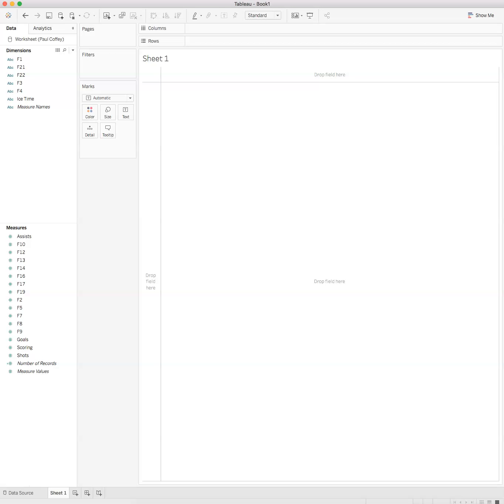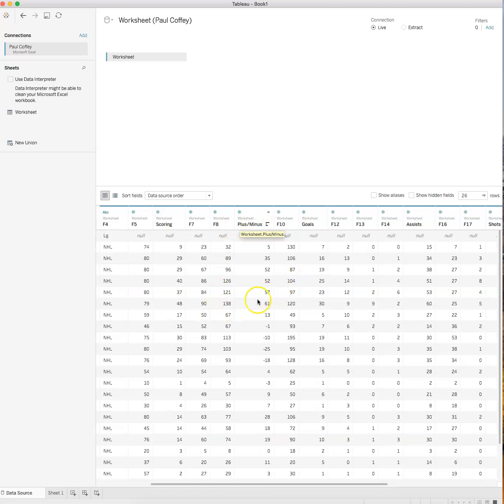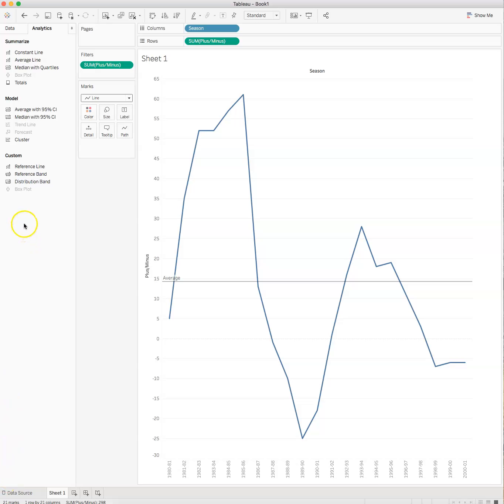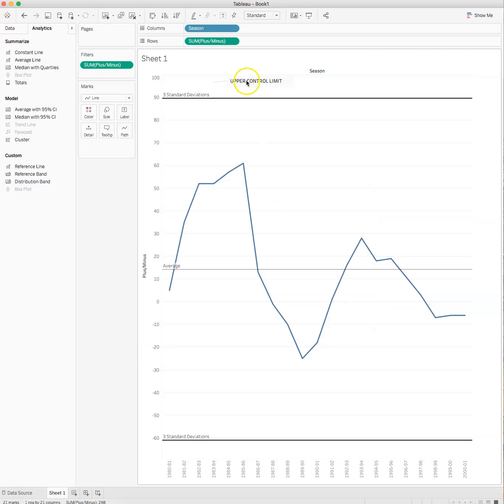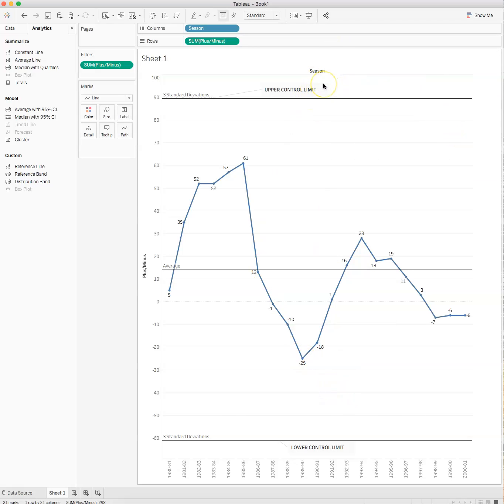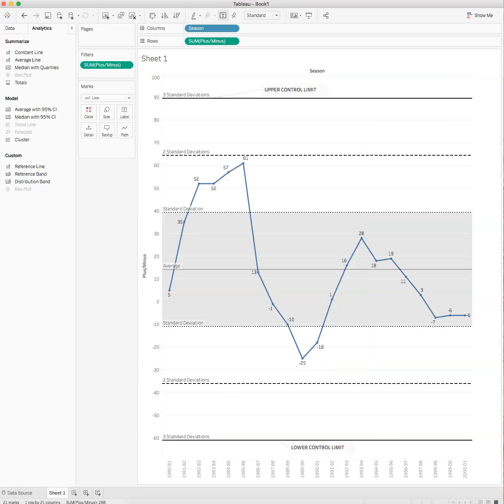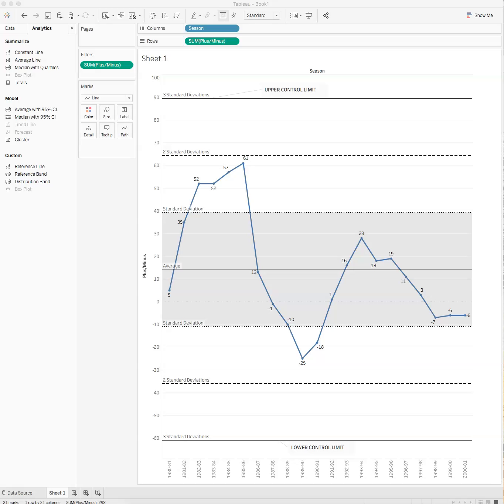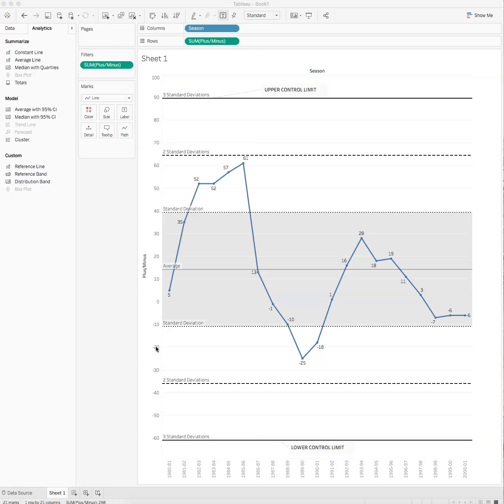Control Chart Quick Method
This video demonstrates how to create a control chart in Tableau using the quick method.